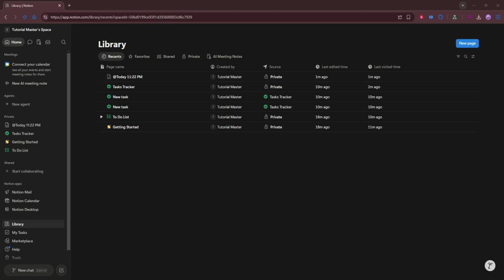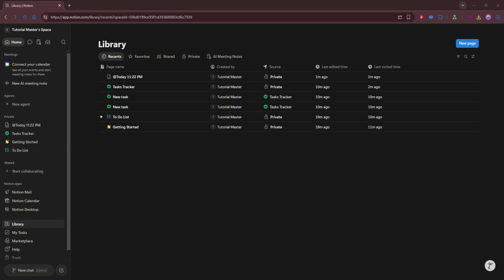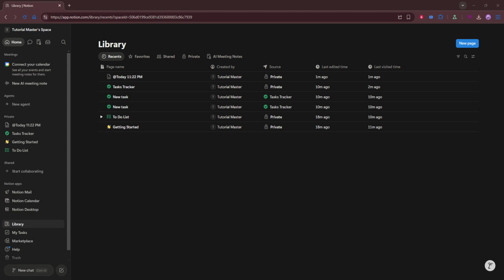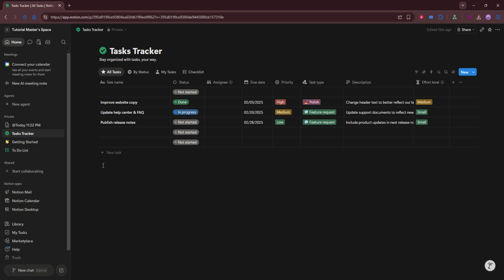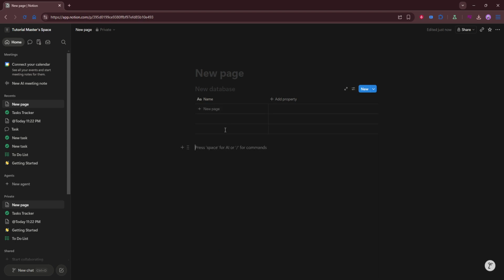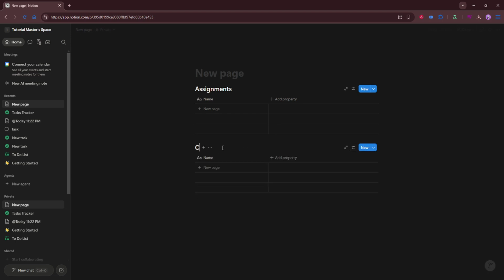How To Use Notion For Sixth Form [Step By Step Guide]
In today's video we cover How To Use Notion For Sixth Form [Step By Step Guide]